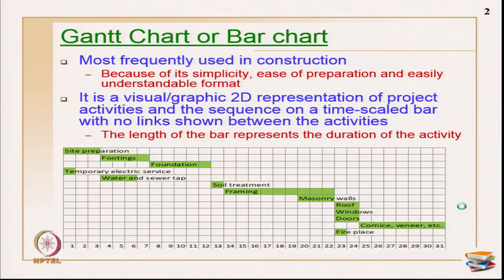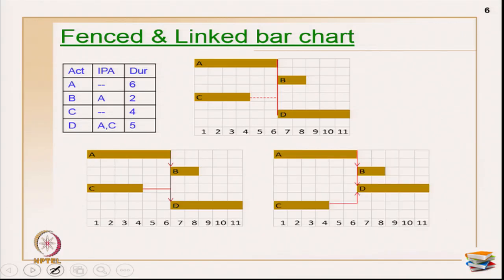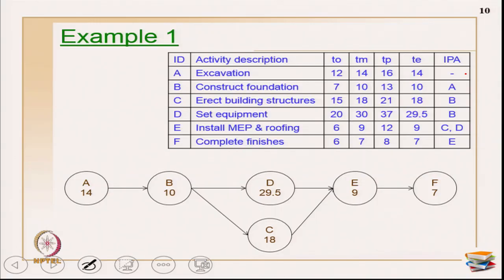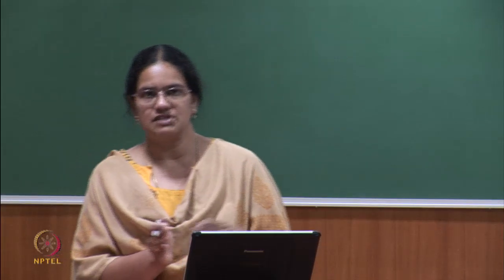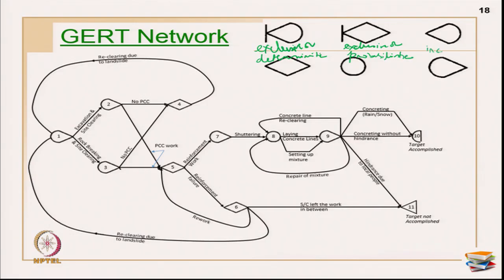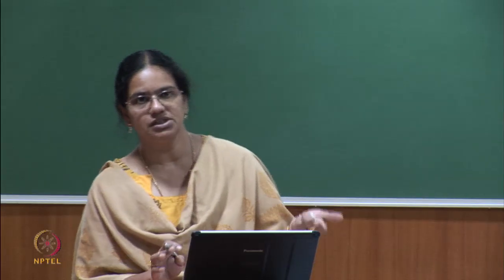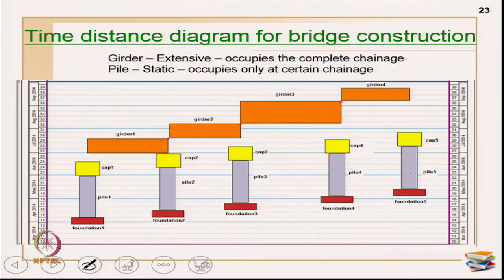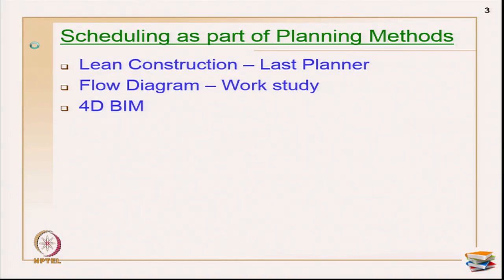Other Scheduling Techniques